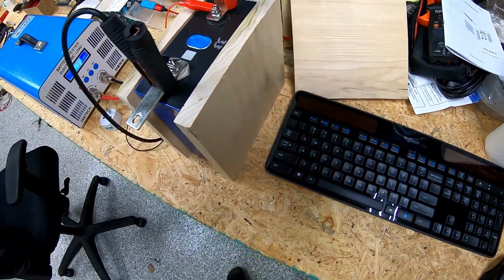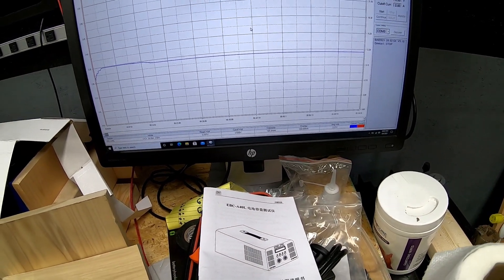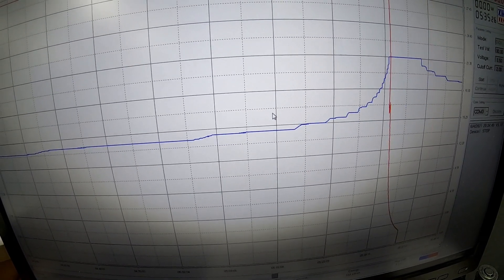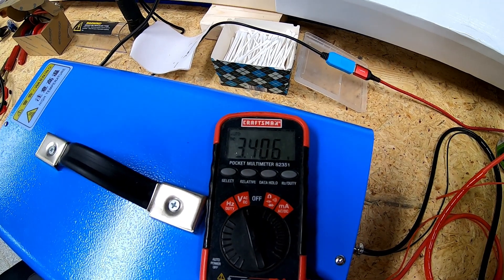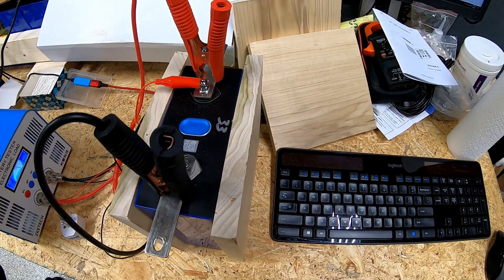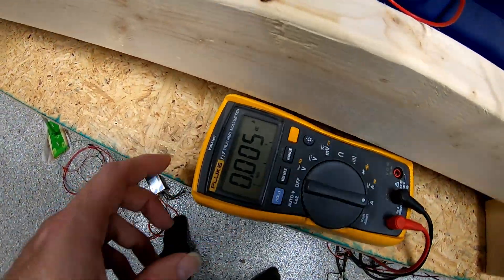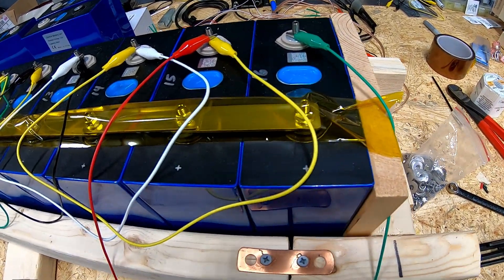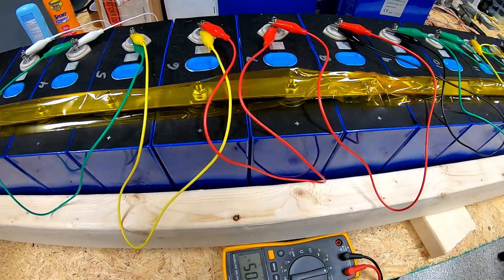ZKE-Tech EBC-A40L test charge and cell pack update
Going over a test charge and a bit of an update on the new battery pack.

Please be extremely careful when dealing with Lithium cells, always wear gloves and eye protection.

Link to ZKE-Tech EBC-A40L: